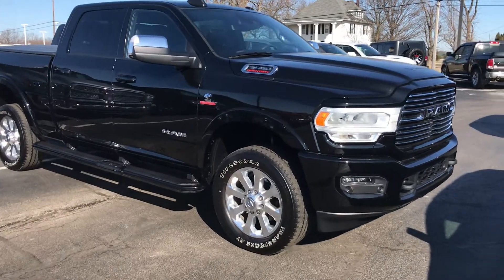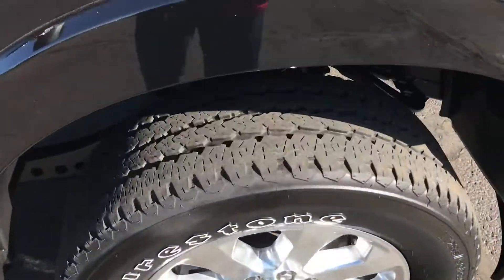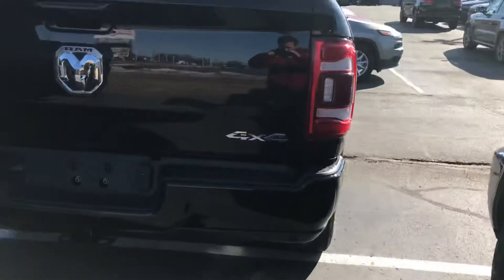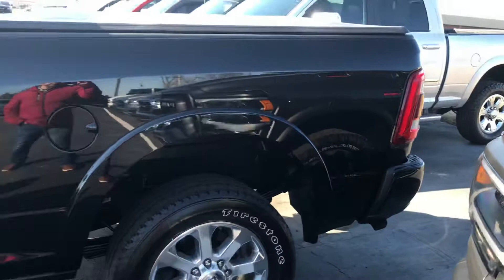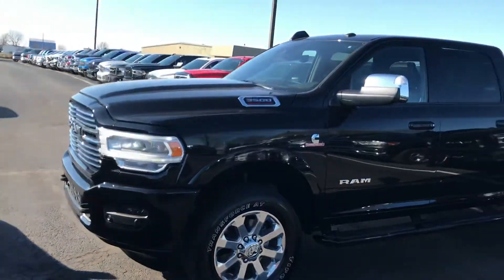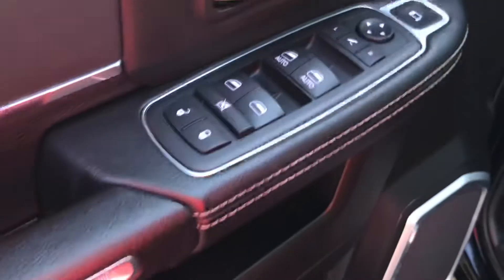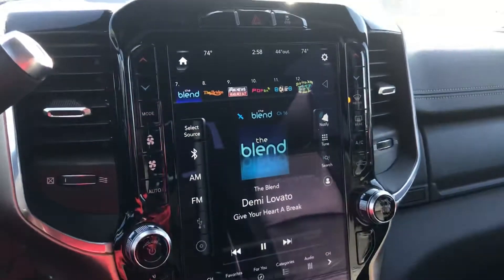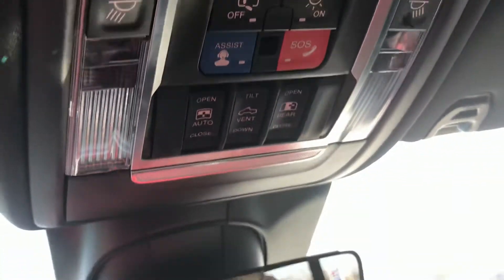2019 Ram 3500 Laramie- Jake